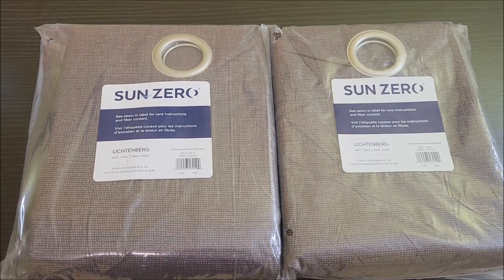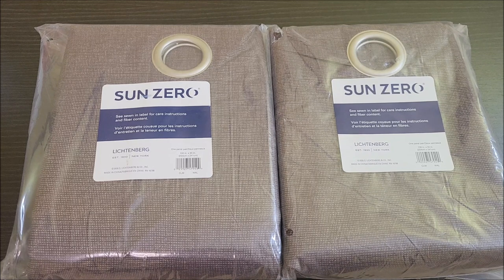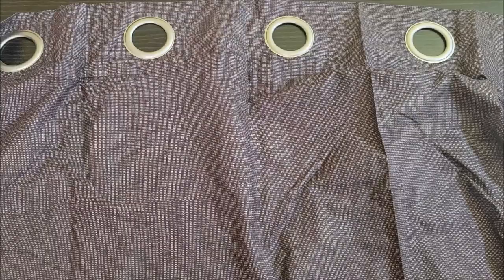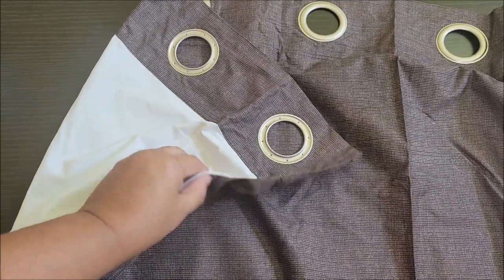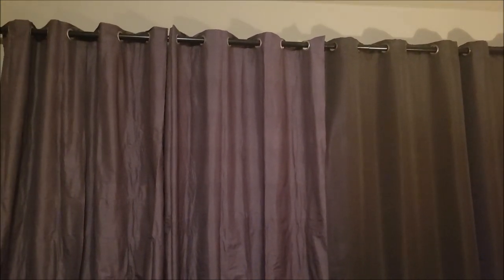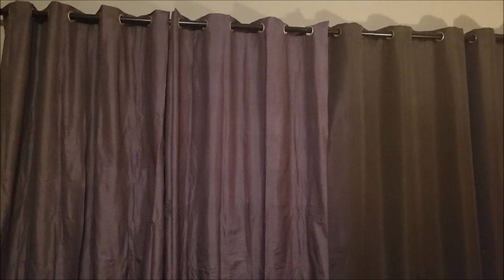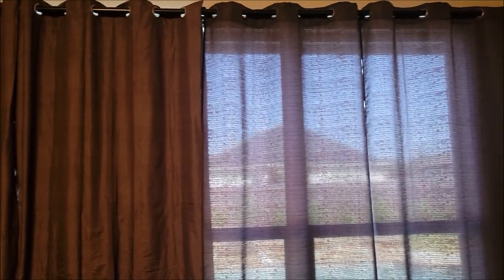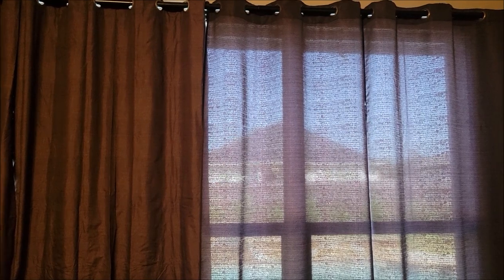What You Should Know! - Blackout Grommet Curtain Panels